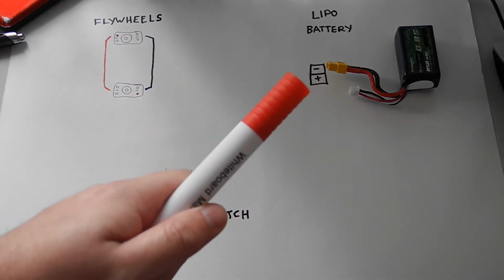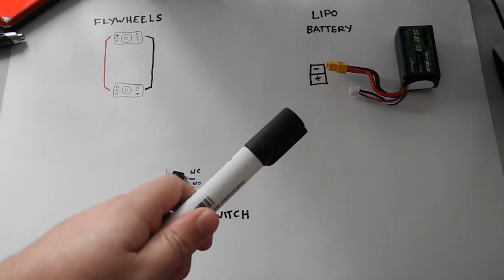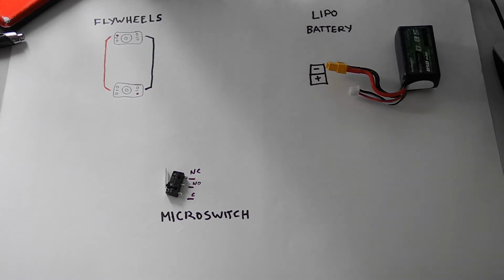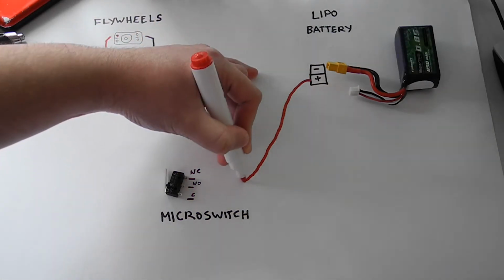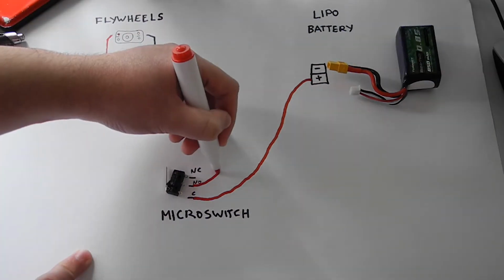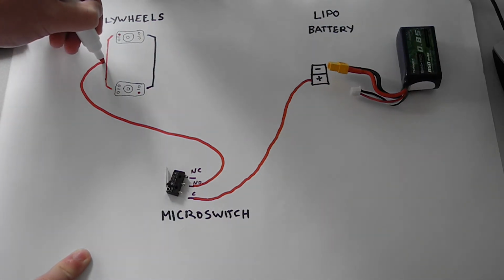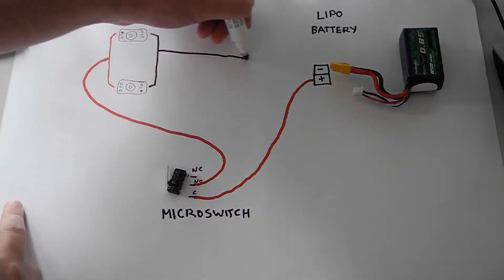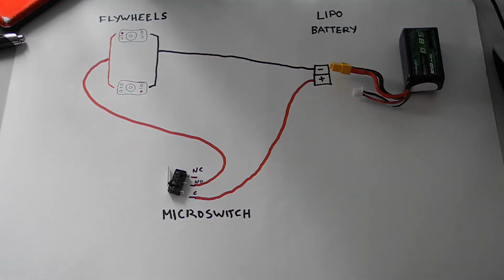[MOD TUTORIAL] Nerf Rayven/Rayvenfire Overhaul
In this video, i show you how to modify a Nerf Rayven/Rayvenfire to run a LiPo battery. Note that the contents shown are also applicable to all semi-automatic blasters.

Time stamps:
Parts and Tools: 1:03
Disassembly: 2:36
Shell Modification: 4:11
Flywheels: 5:47
Rewire/Reassembly 7:38
Firing Test/Conclusion: 12:22

Parts used in this video: (These are the parts in this video, other mod motors/aftermarket parts are also available too.)
Motors: OOD Valkyrie 130 Motors: (3S)

Rayven Switch mounting plate (Very helpful if you're using big 21AMP)

Battery cover: (This is from Blastertech yet there are other sites as well)